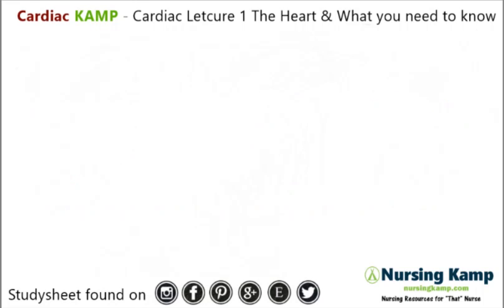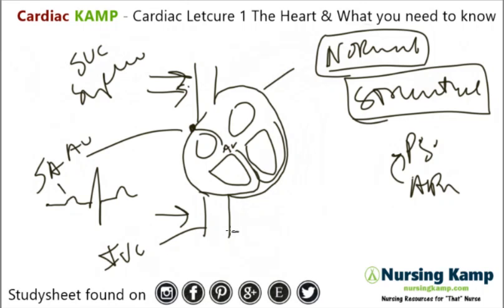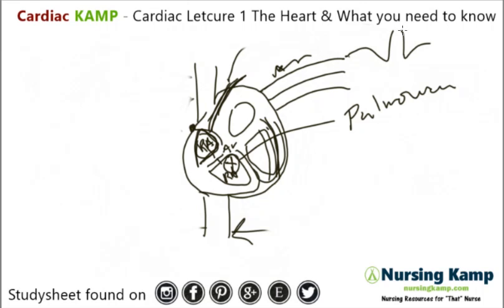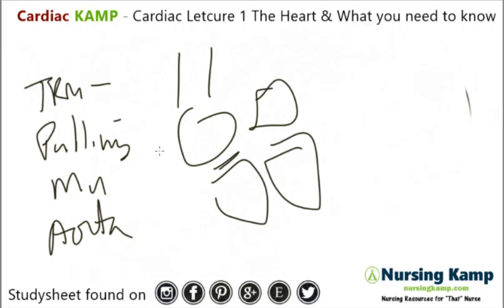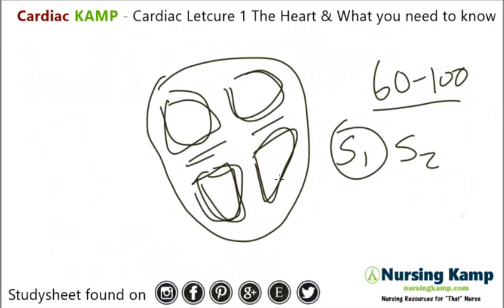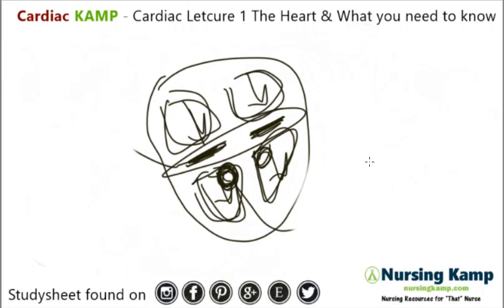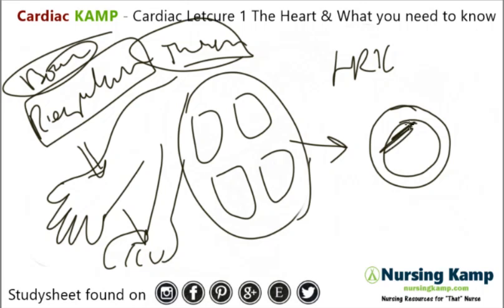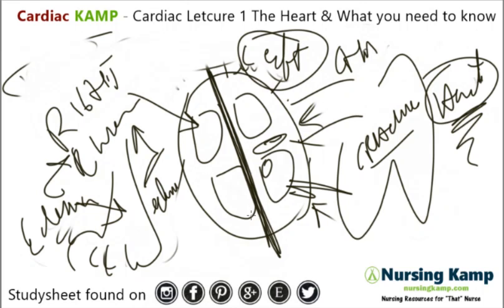What is Cardiac Assessment NCLEX Review Heart Anatomy and Nursing KAMP 2019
This video I go over the basics of the hearts structure and what you need to know. It is the first video in the series to warm up your knowledge about the nursing perspective of the focus on Cardiac Assessment found on nursingkamp.com Cardiac Heart Structure Overview Nursing KAMP Lecture on NCLEX Nursing School and What you Need to know Free Study Sheets at Pinterest

 @Nursing KAMP

nursingkamp.com Nursing KAMP covers the Anticoagulant Medication Coumadin that is administered to